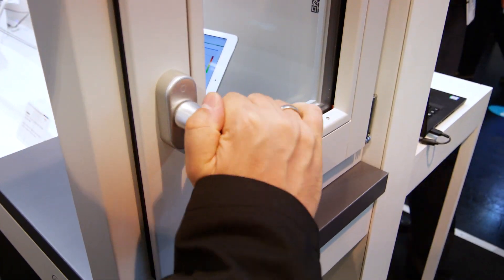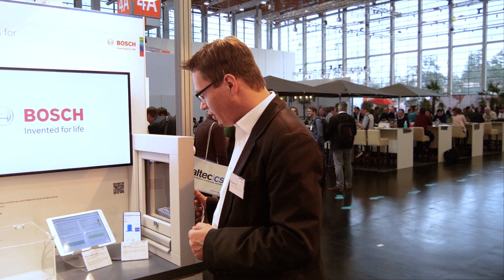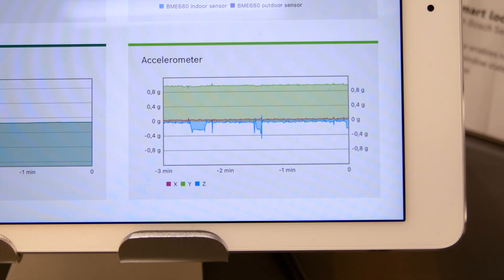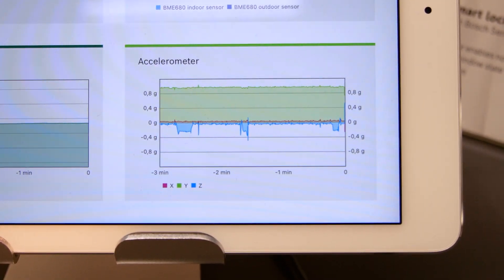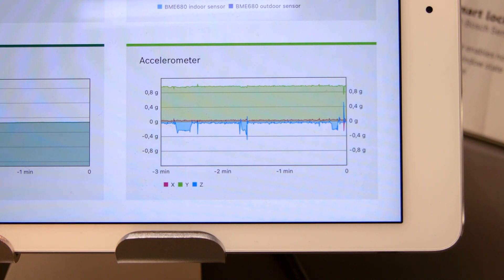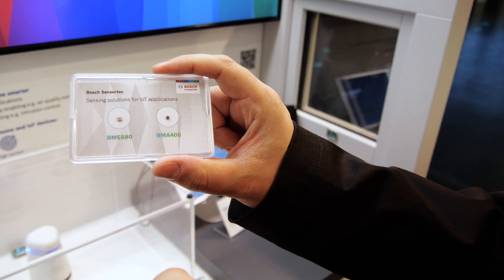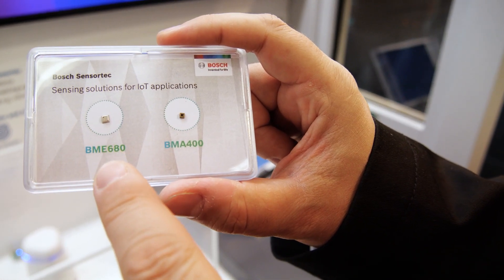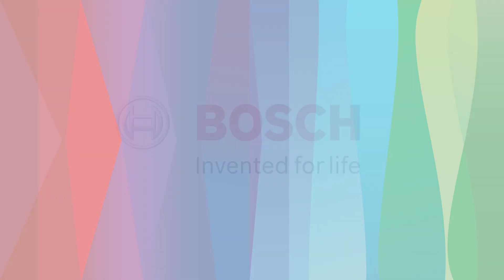Bosch Sensortec presents: smart home solutions for security applications (Part 1)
Dr. Richard Fix, Product Portfolio Manager, is talking about the Bosch Sensortec smart motion sensor BHI160, accelerometer BMA400 and gas sensor BME680 for smart home applications to improve your daily life with Bosch Sensortec sensing solutions.
Recorded at Embedded World 2020.